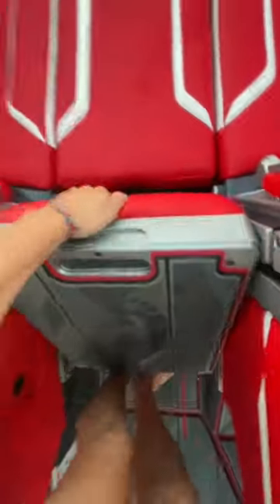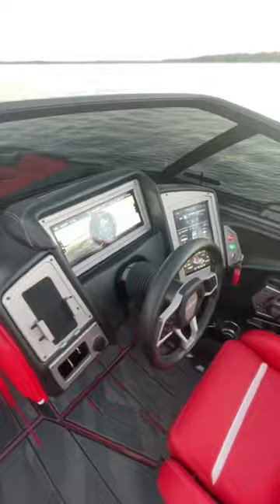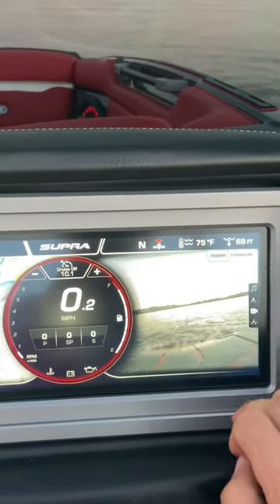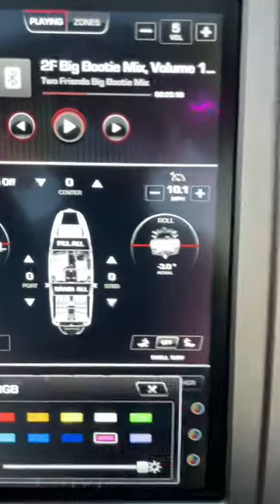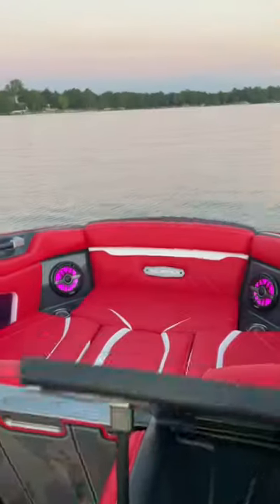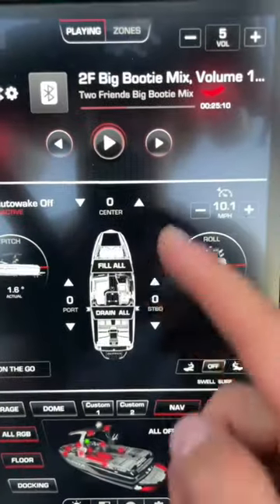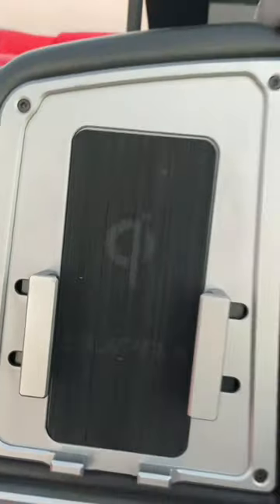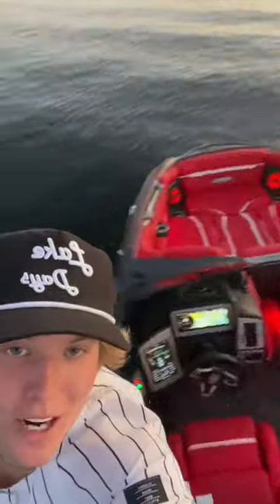2022 Supra SL 450 (Part 2)